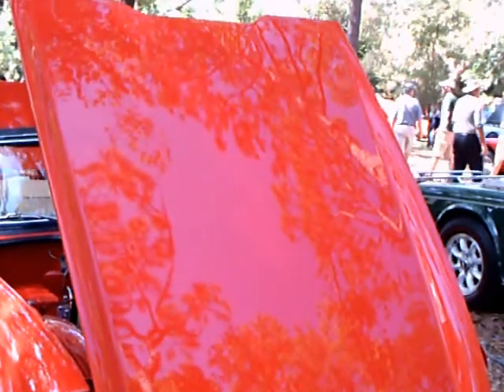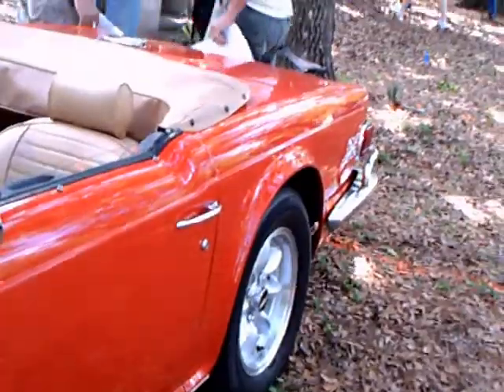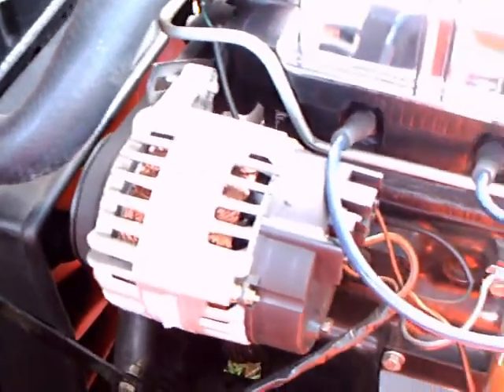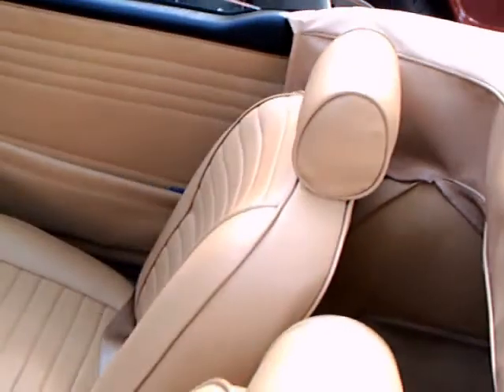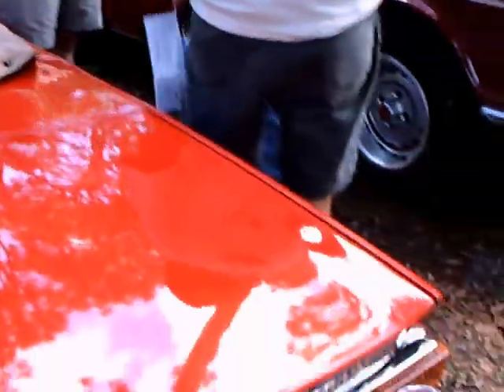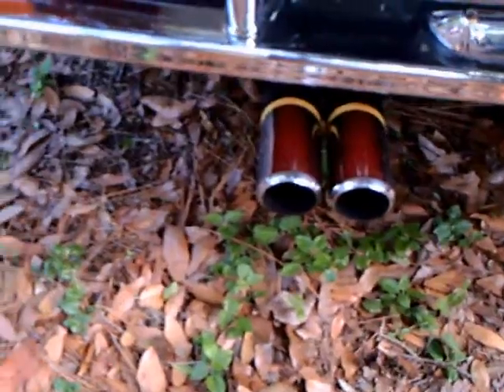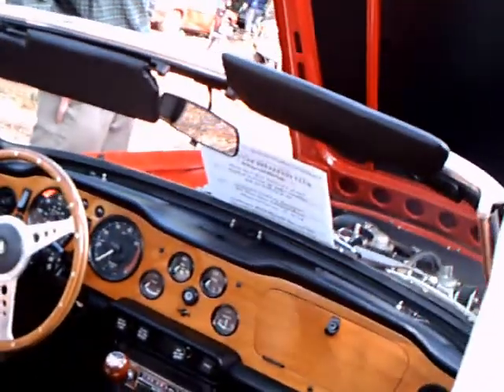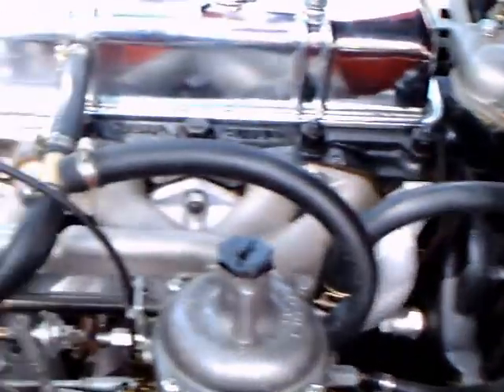1972 Triumph TR6 Convertible Red MeadGdnsBrit040613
I don't think there was a more common sight on the road back in the day as one of these Triumph sports cars...a very popular choice among the hoards of British cars being imported at the time.